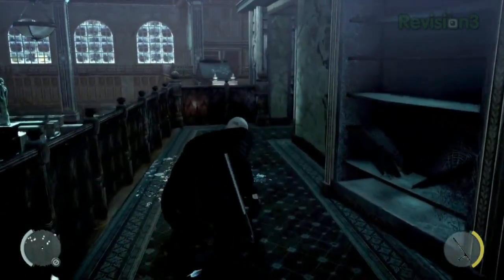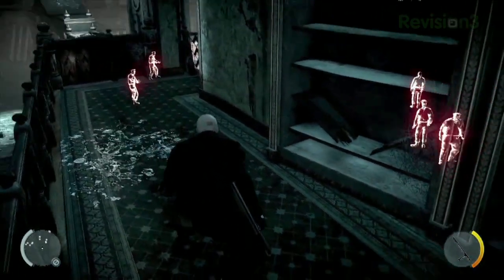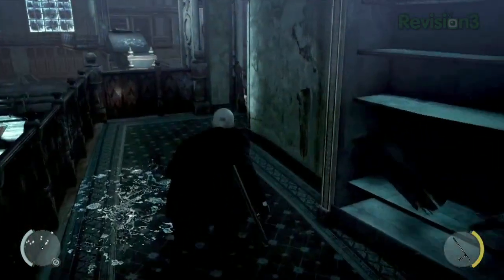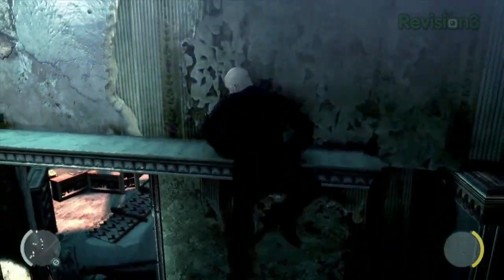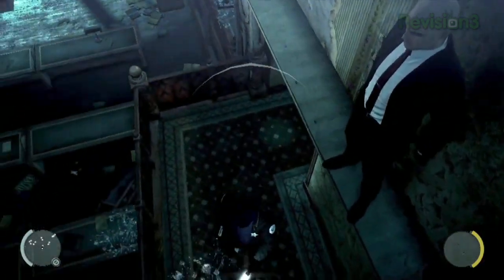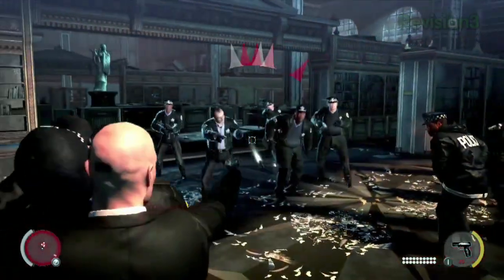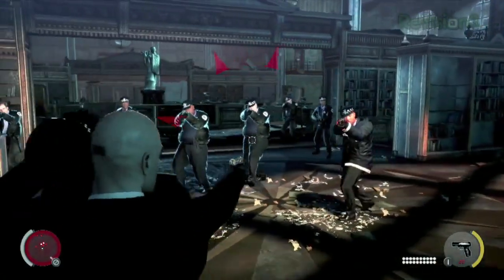Hitman Absolution New Gameplay and Interview! Hardcore Stealth, Combat, and Dynamic Music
Is Hitman Absolution faithful to the series' stealth roots? Or has it just become another action shooter? Watch the interview for details and our full impressions!

After the E3 debut, a lot of fans were worried that Hitman Absolution would abandon it's stealthy heritage, and just become another action game. Well after talking with some devs and seeing a playthrough, our fears have vanished. There's still no release date, but look for it to hit PS3, 360, and PC sometime in 2012.